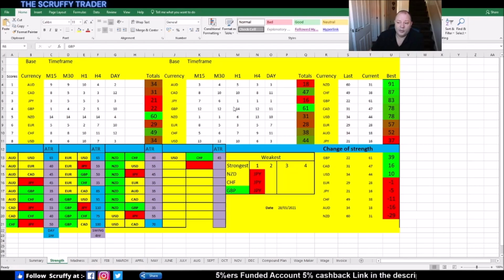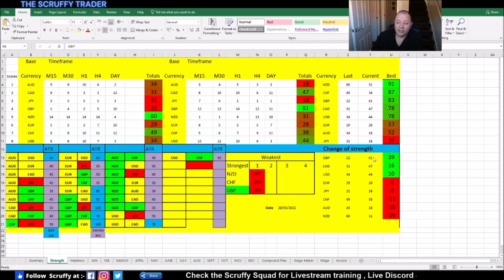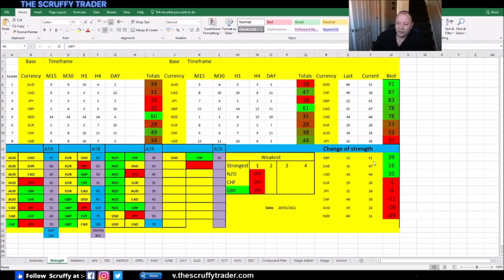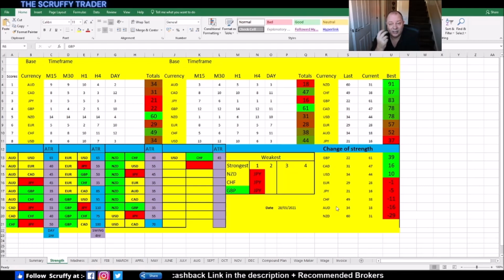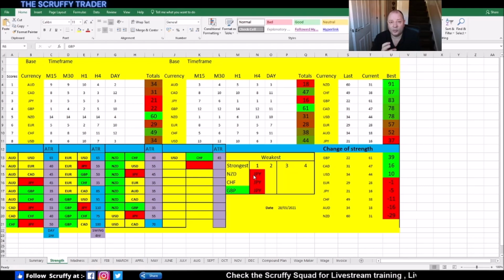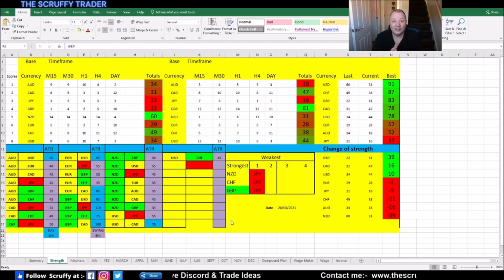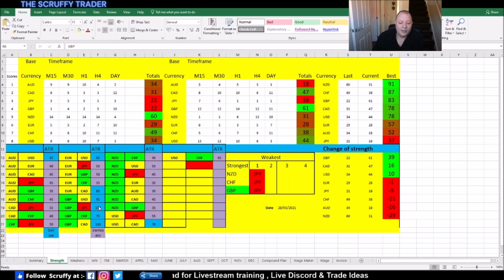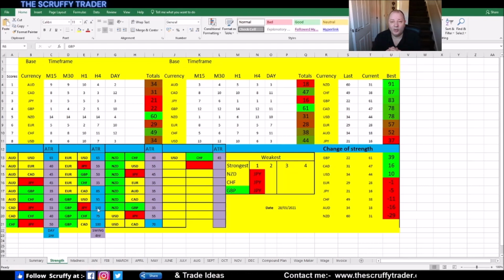HOW TO READ FOREX STRENGTH SHEET